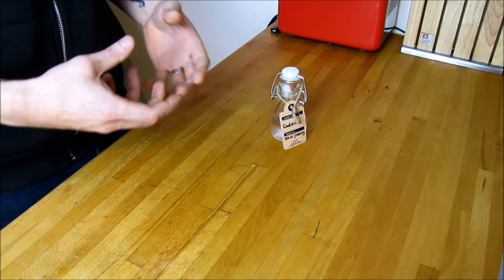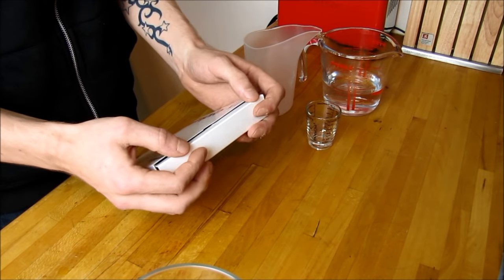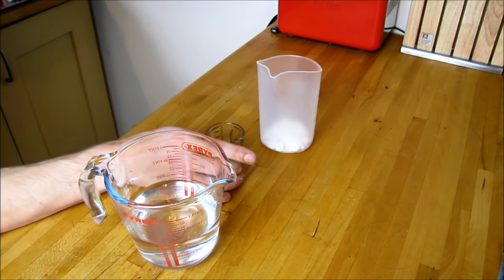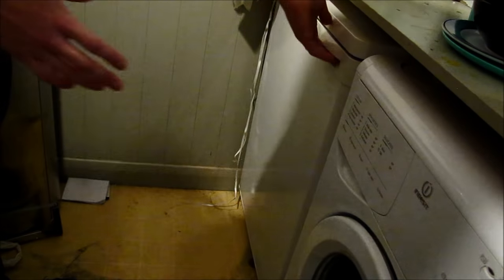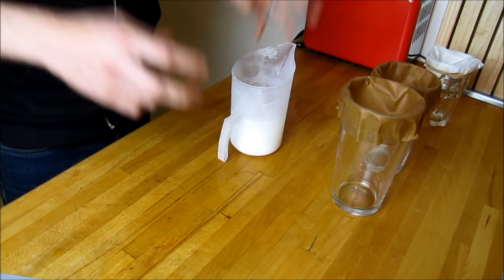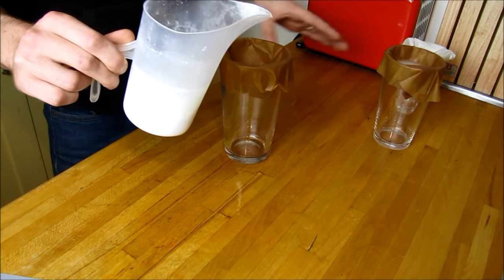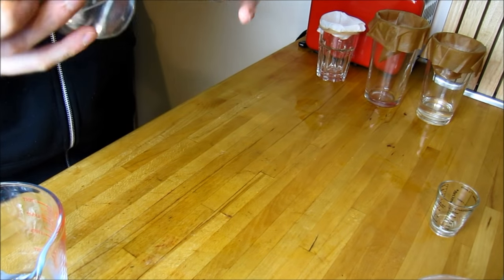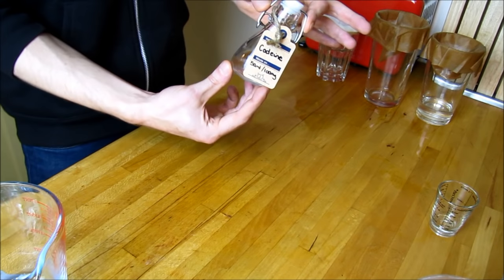Safe Cold Water Extraction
Detailed guide on how to safely separate opiates / opioids from APAP (paracetamol) in tablets i.e co-codamol, using CWE (Cold Water Extraction)